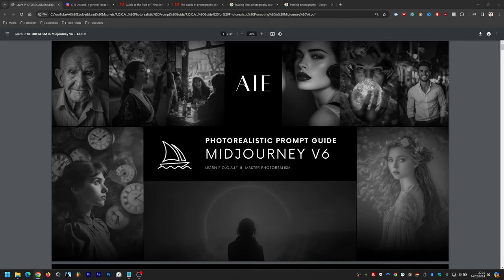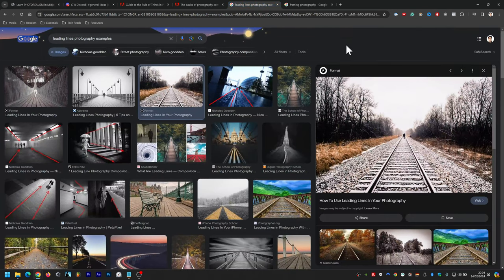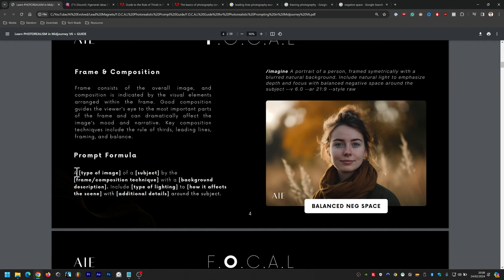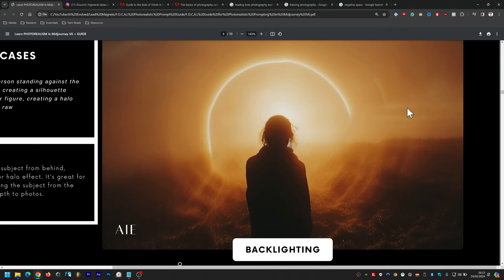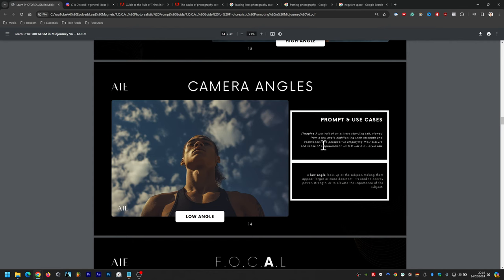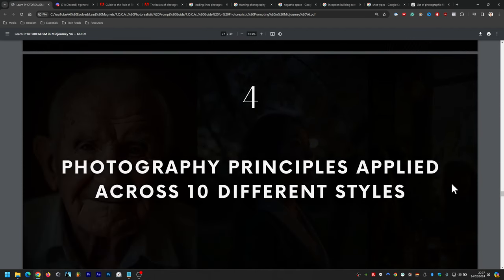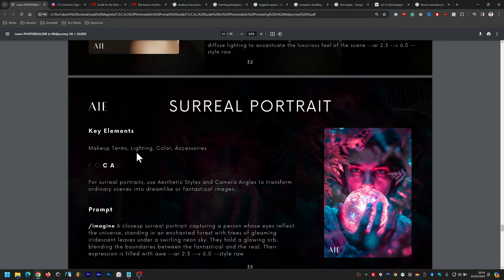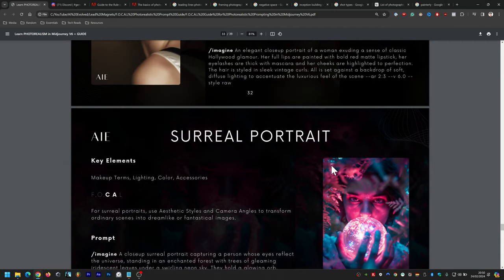PHOTOREALISM Guide for Midjourney V6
Need help with Midjourney?

* I had some technical difficulties with my camera not showing. I'll be sure to create a follow up video where that is the case.

Learn F.O.C.A.L® & Make Amazing Photos:
Discover a simple method to create super realistic images with Midjourney V6 across 10 different portrait styles. You'll learn how to convert imagination into reality and make your creations stand out.

Utilize Photography Secrets for Better Results:

Equip yourself with basic photography tips that will improve your prompting. Learn about setting up your shots, using light to your advantage, and choosing the best angles, all explained in an easy-to-follow way with F.O.C.A.L
Speed Up & Improve Your Workflow:

With 37+ pages packed with tips, tricks, and prompt formulas, this guide will help you make amazing photos quickly and confidently - it's like having a cheat sheet that makes creating stunning images much, much easier!